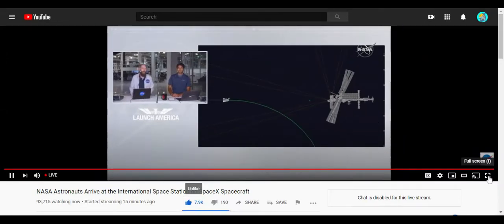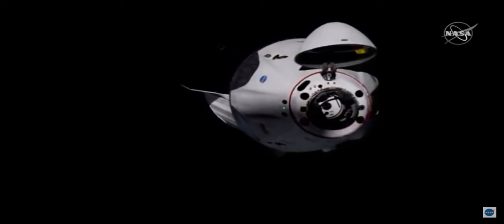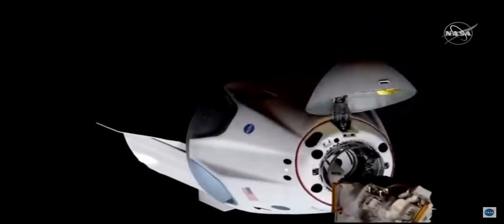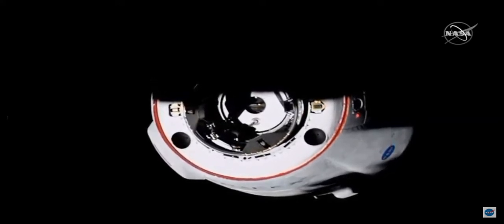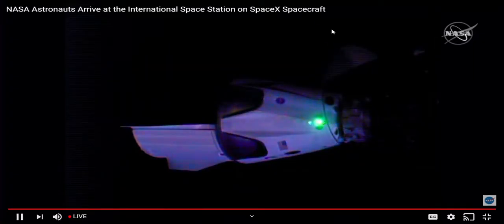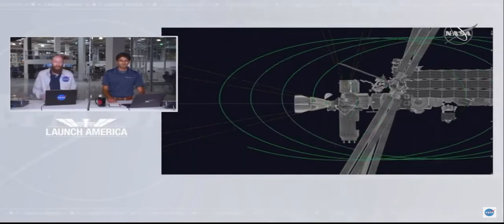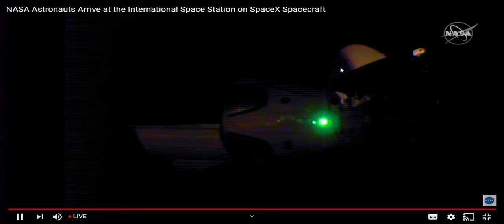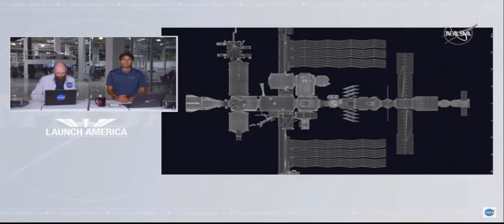Crew Dragon has reached ISS! (Launch America)[@NASA @SpaceX @National Geographic @Discovery ]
Credits ALL Go to SpaceX Live STream, and NASA, and National Geographic and Discovery and ALL OF THE OTHER CHANNELS!

National Geographic Facebook, and Other Social Media links!

(I do not know if they have a real Instagram, if not tell me
All Links are above!